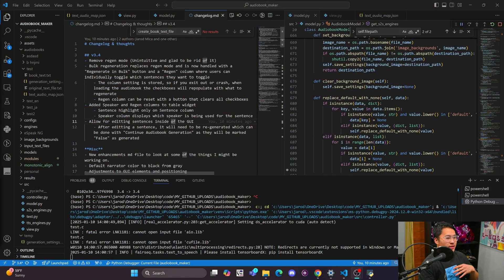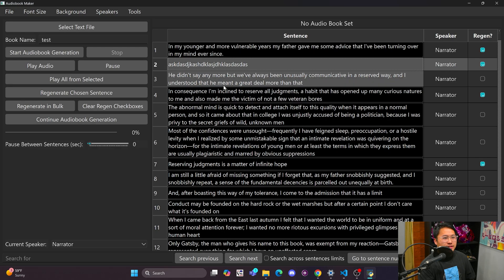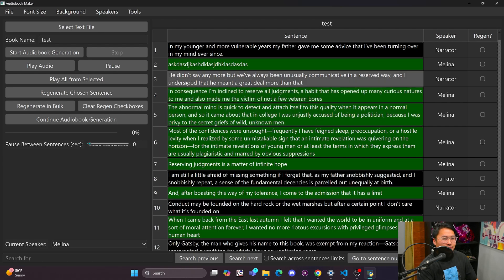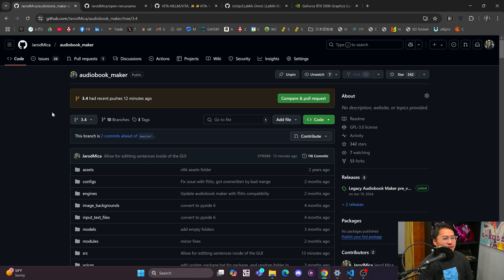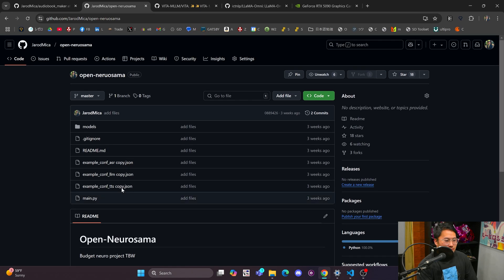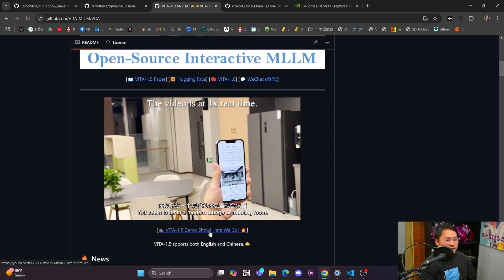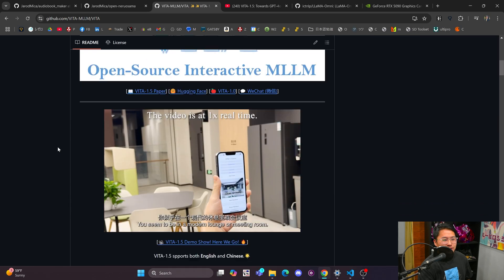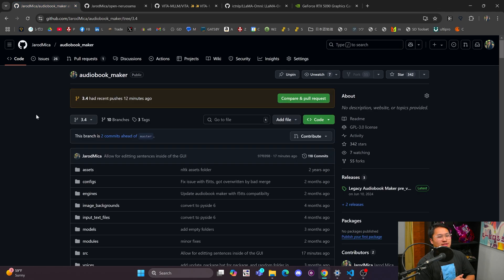AI Audiobook Maker New Features and Other Things for 2025!